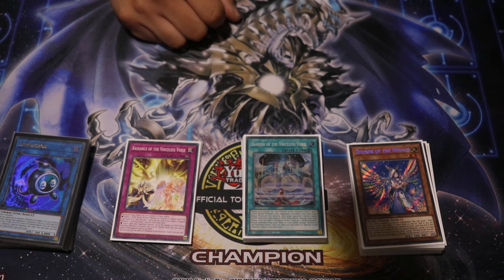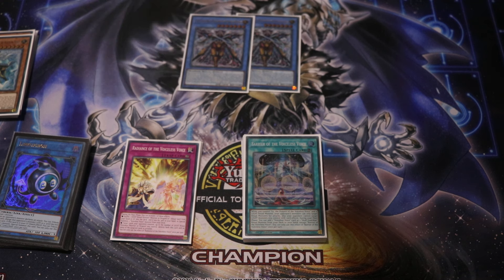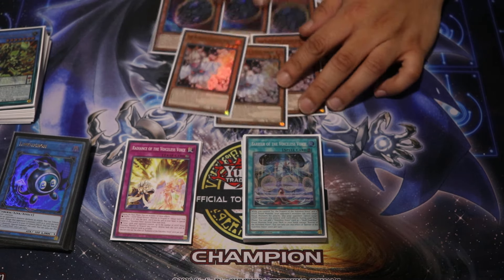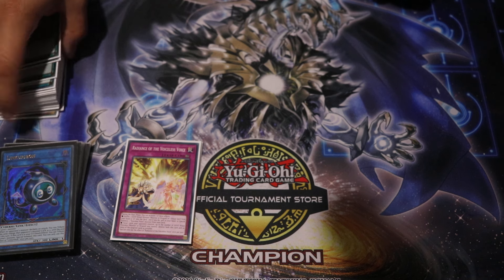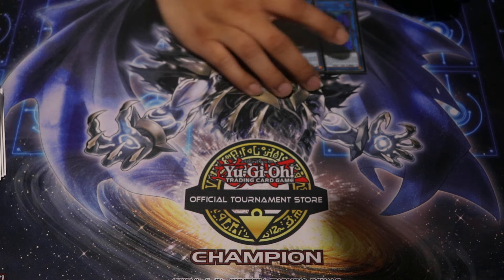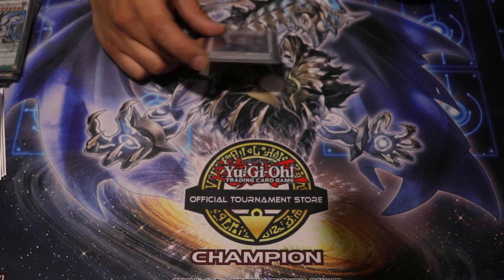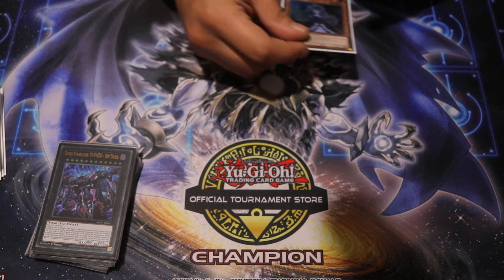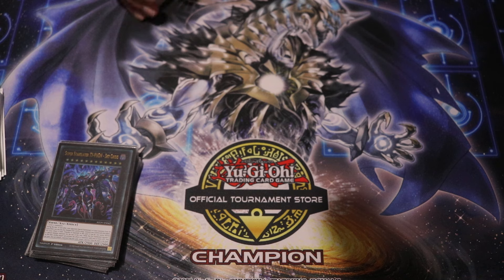RITUAL RAMPAGE! | VOICELESS VOICE DECK PROFILE | FEBRUARY 2024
Ryan is stoned